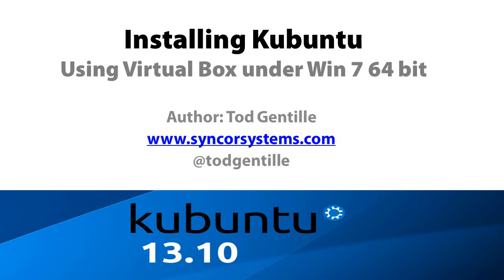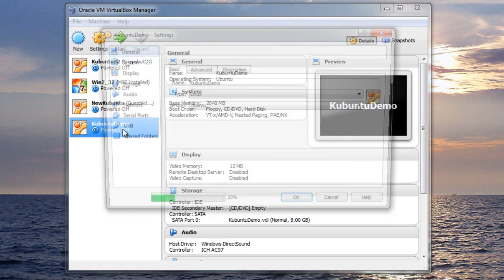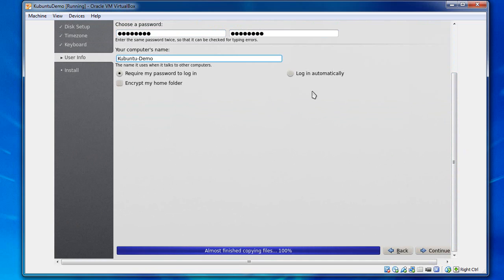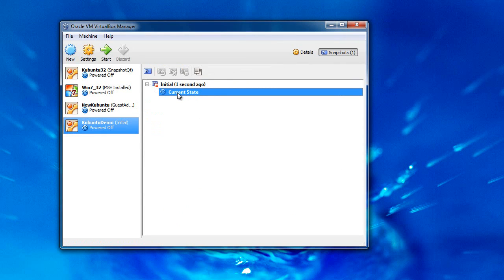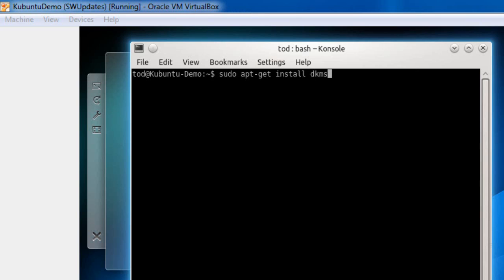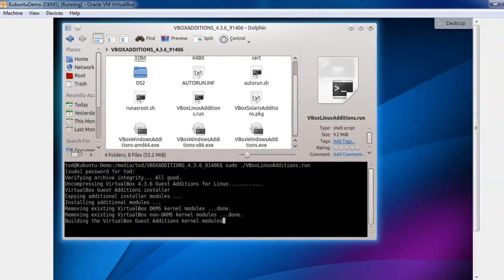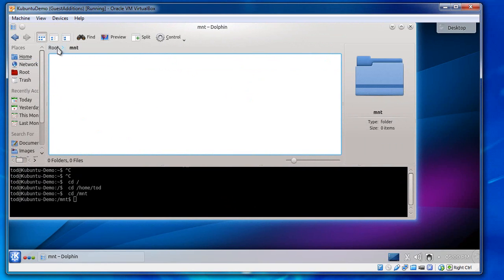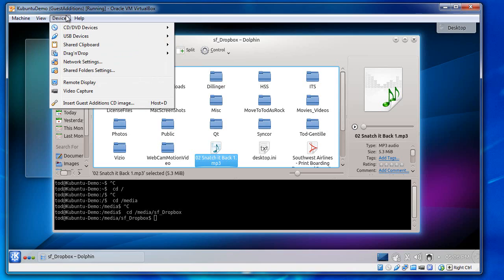Installing Kubuntu using Virtual Box under Windows 7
A complete demo of installing Kubuntu 13.10 using Virtual Box. I'll show you how to do the initial install, instalilng the upgrades, DKMS, Guest Additions and end with showing the steps to get file sharing working.